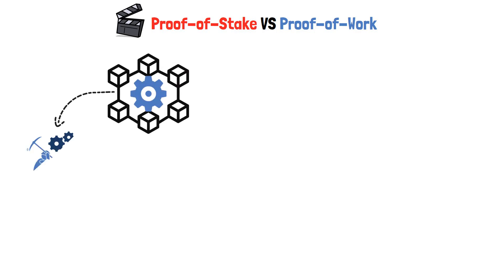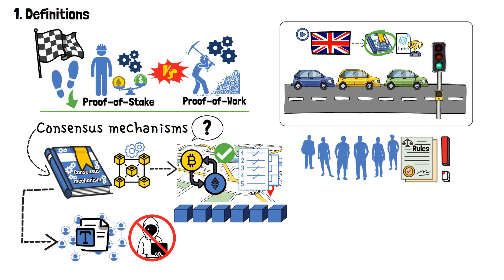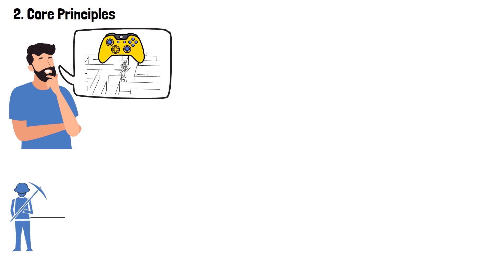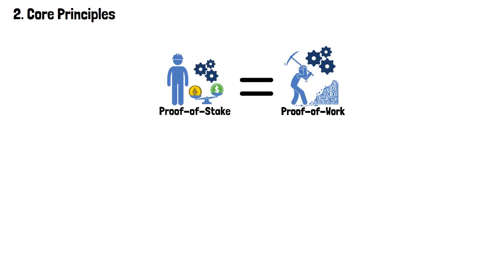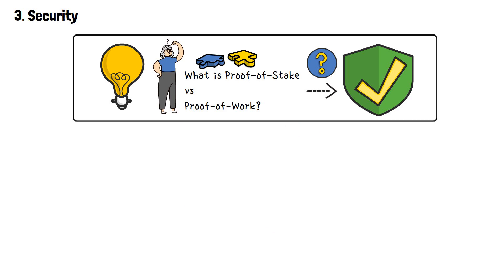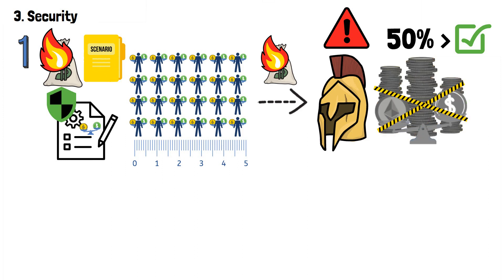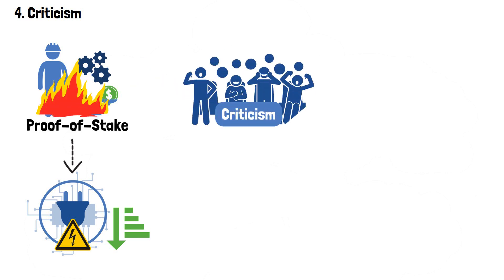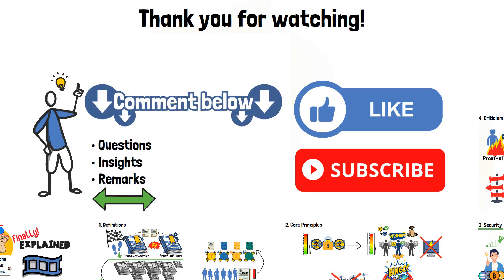Proof of Work vs Proof of Stake: Which is Better? (ANIMATED)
What is Proof of Stake VS Proof of Work debate all about?

When it comes down to the questions about blockchain, “Proof of Stake VS Proof of Work” is a debate you simply must understand.

In this video, I’ll cover the concept of a consensus mechanism, and get into the differences between Proof of Stake and Proof of Work. In addition to the theoretical side of these questions, I’ll provide real-life examples of what blockchains employ these consensus mechanisms, and what are their advantages and drawbacks.

Which consensus mechanism do you prefer? Which one do you think has more chances of becoming (or remaining) the industry standard in the near future?

Video Time Table:

0:00 Introduction to Proof of Work vs Proof of Stake
0:57 Meaning of Proof of Work & Proof of Stake
2:13 Core Principles
6:02 Security
9:02 Criticism
11:04 Wrap-up: Proof of Work vs Proof of Stake